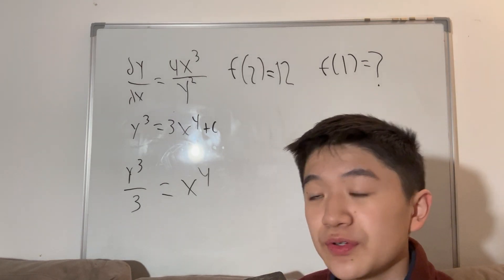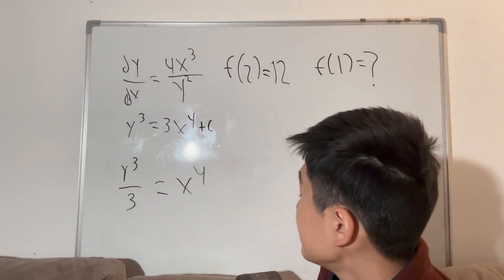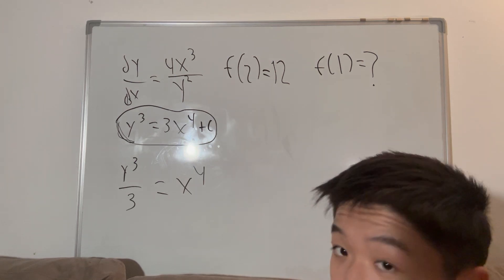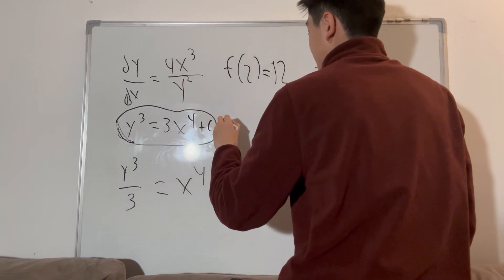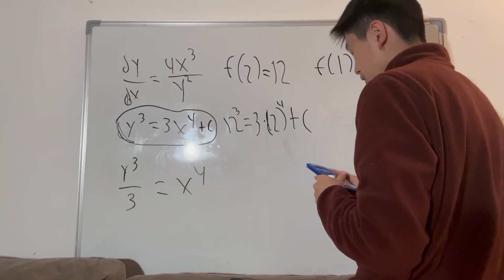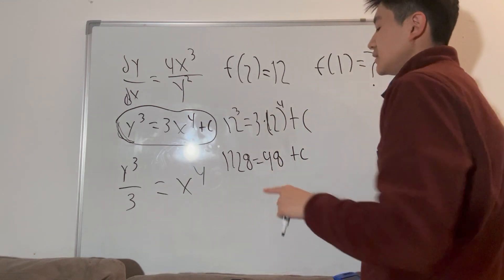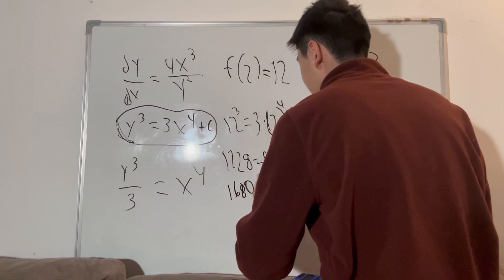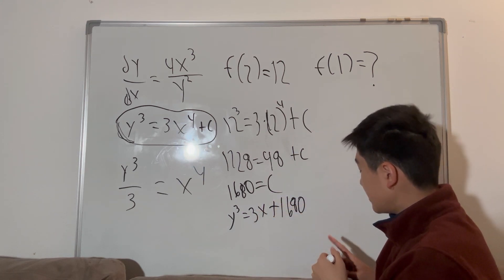Teen Math: Differentiation by separation problems part 2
Teen Kenneth Wang teaches you how to solve for differentiation by separation problems part 2 of 3